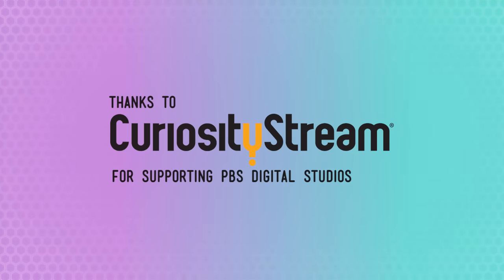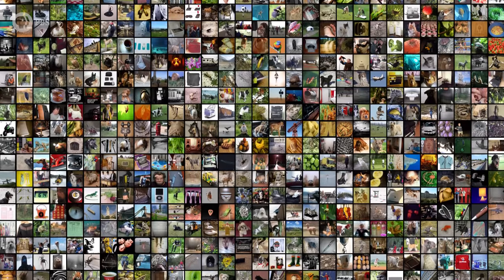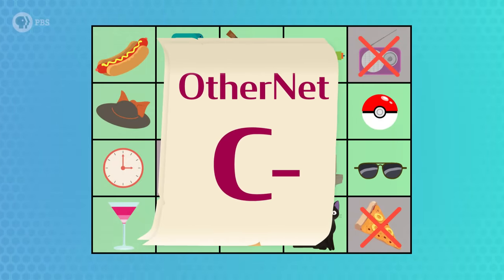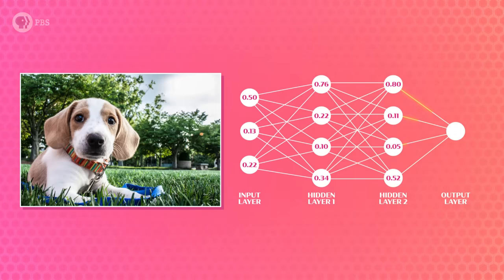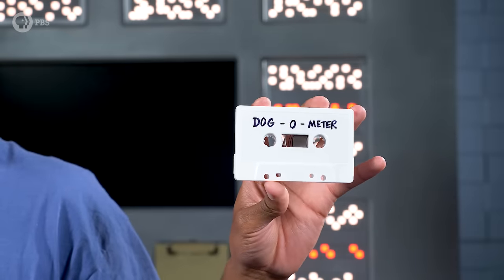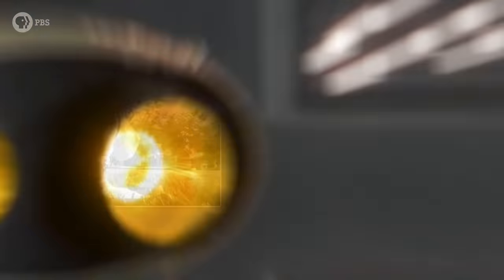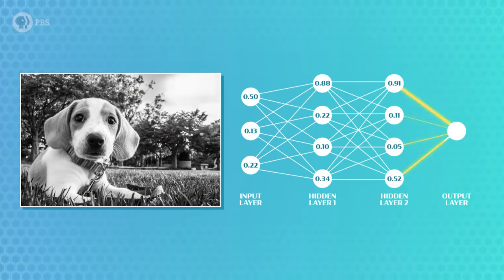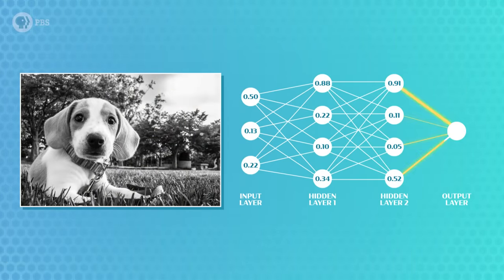Neural Networks and Deep Learning: Crash Course AI #3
Today, we're going to combine the artificial neuron we created last week into an artificial neural network. Artificial neural networks are better than other methods for more complicated tasks like image recognition, and the key to their success is their hidden layers. We'll talk about how the math of these networks work and how using many hidden layers allows us to do deep learning. Neural networks are really powerful at finding patterns in data which is why they've become one of the most dominant machine learning technologies used today.